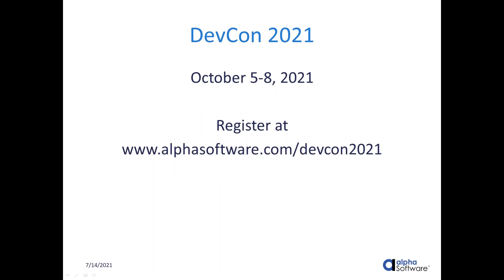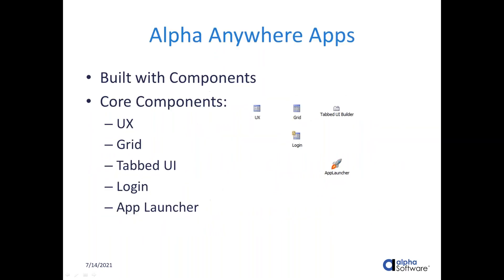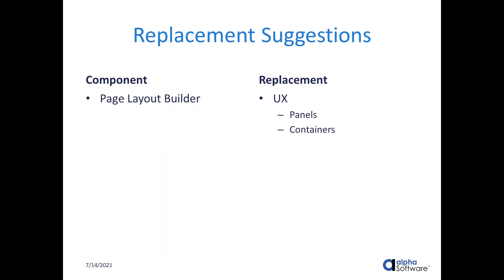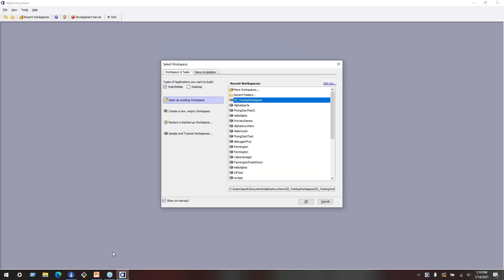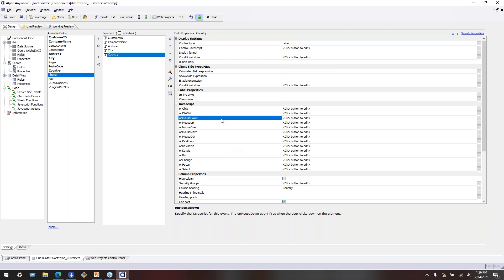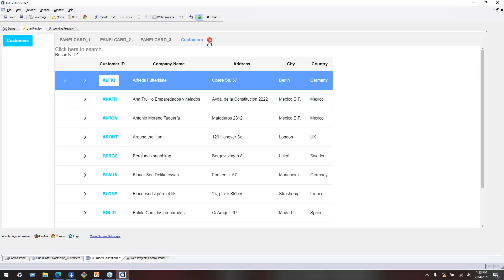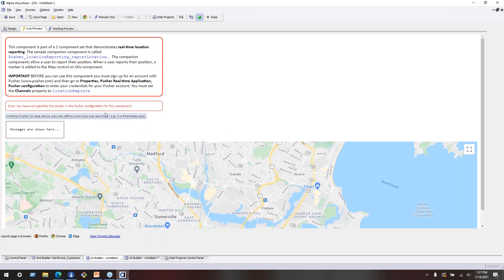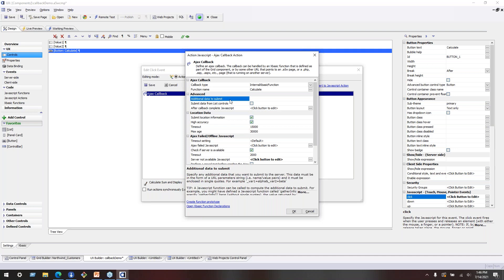Back to Basics: Available Component Types in Alpha Anywhere - 2021 July 14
Alpha Anywhere Q&A for 2021 July 14 - Sarah and Dave teach us about the various component types in Alpha Anywhere.

(0:00)
(1:24) DevCon is coming on October 5 - 8, 2021
(2:00) Components of Alpha Anywhere
(2:16) Alpha Anywhere Apps are Built with These Core Components
(3:11) The Grid Component
(4:35) The Tabbed UI Component
(5:22) The UX Control Component
(7:04) The Login Component
(8:40) The App Launcher Component
(10:25) Choosing the Right Component
(12:04) Older Components in Alpha Anywhere
(12:23) These Components are Not Available in the Community Edition
(13:10) Modern Approach to Replace those Older Components
(13:17) Alternative to the Page Layout Builder
(13:37) Alternative to the Custom Component
(14:52) Alternative to the Google Map Component
(15:16) Alternative to the Video Player Component
(15:40) Alternative to the Calendar Component
(16:48) Alternative to the Image Gallery Component
(17:15) Maintenance Component
(19:15) Q&A: How do you convert from a legacy login to the new one?
(20:23) The Flying Start Genie
(27:35) Q&A: What would be the best way to migrate a Tabbed UI to a UX Component with Tabs?
(34:25) Q&A: How do you see the new UX templates?
(38:08) Q&A: How do I pass the values from controls through the ajax callback?
(47:09) Q&A: Lat/Long functions are using HTML 5 method?
(47:38) Q&A: How do I capture location data in the background?
(50:00) Q&A: In a panel with showing list detail view, can hide buttons in some instances?
(56:54) If you right click on a panel card, you can add a bunch quickly through the menu.

--- QUESTIONS? ---

--- LINKS ---

Alpha Software development environments, Alpha Anywhere and Alpha TransForm, enable data collection, digital transformation, field service applications, field automation, work order dispatch, resource management, reporting & analysis, and more. Come learn more about the best development solution online or offline for desktop, web, or mobile devices.